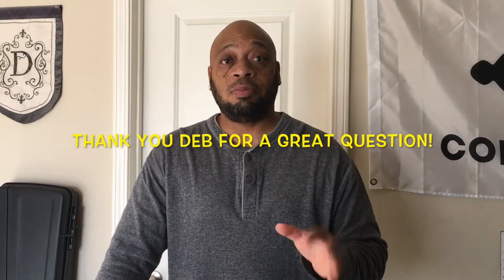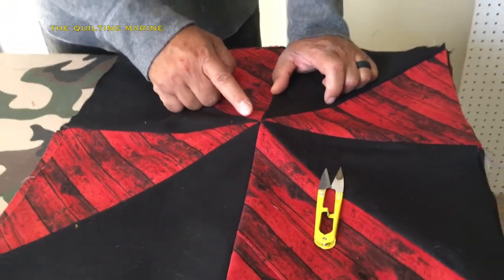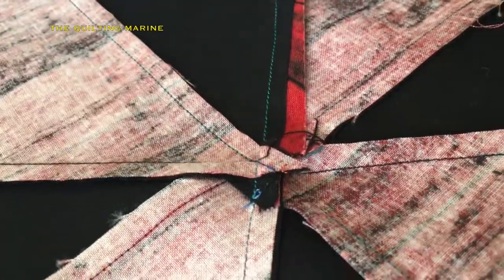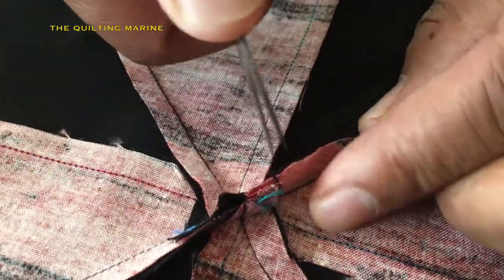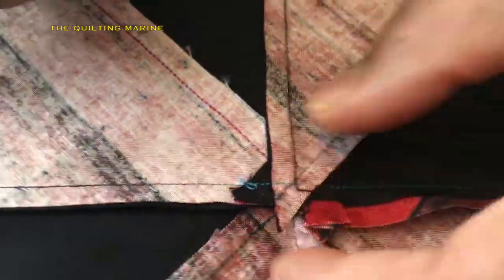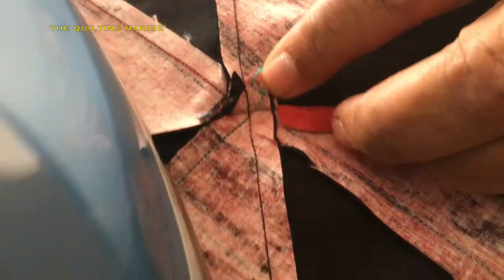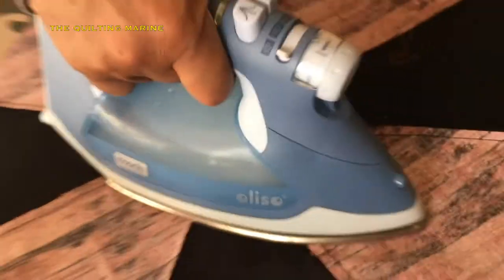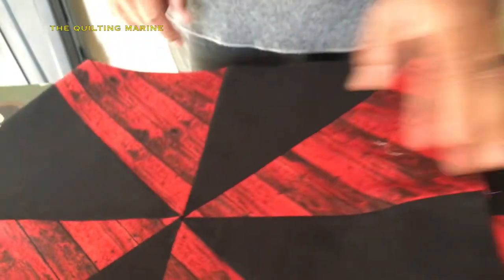How I learned to get rid of pinwheel bulk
Hello everyone! I got a great question from one of my subscribers about how to get rid of bulk in the middle of the pinwheel.  This is how I learned to do it after watching AllPeopleQuilt.

Iron used
scissors used

or